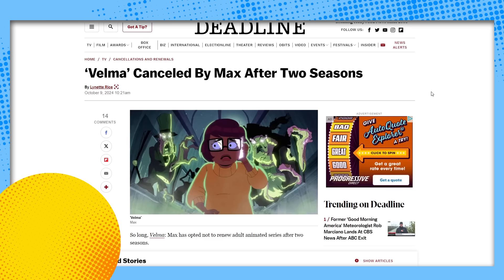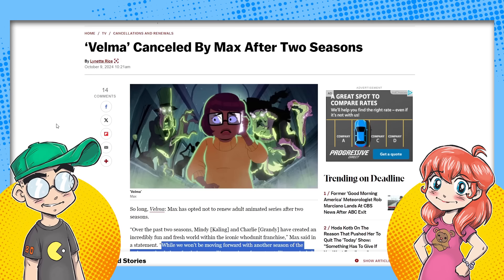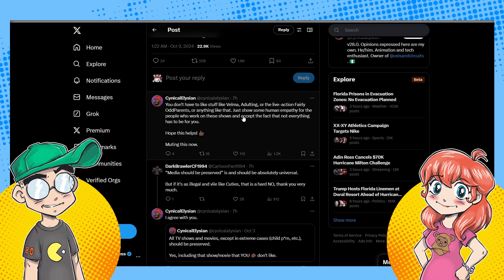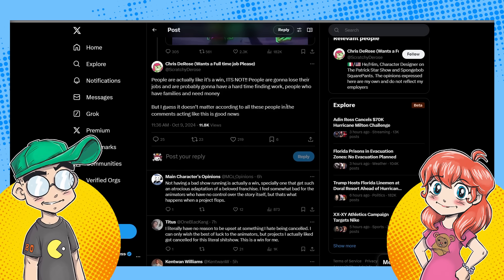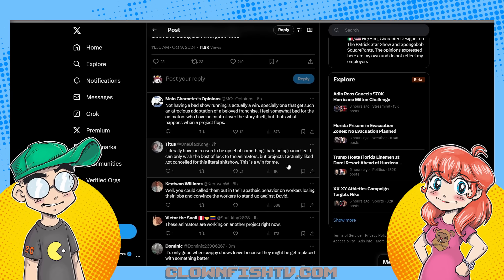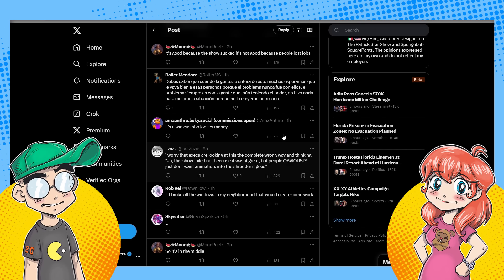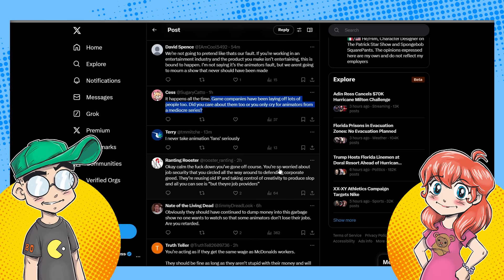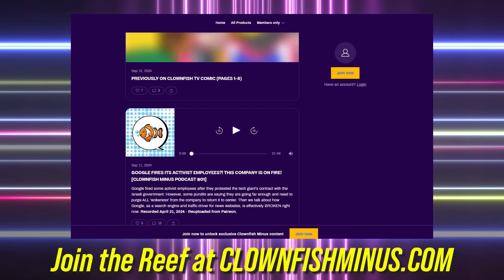Velma Officially CANCELLED, But You CAN'T Be Happy About It?!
Velma is officially canceled, as confirmed by HBO. However, if you're celebrating its cancellation, you're a bad person, according to Animation Twitter.

Velma, an adult animated series based on the iconic "Who Done It" franchise, was canceled by HBO Max after two seasons, despite being praised for its storytelling, clues, and humor.

The animation industry is currently constricting, with 90% of job losses attributed to unpopular projects not receiving support.

Mindy Kaling, Velma's creator, received higher compensation than average and will likely use the funds to greenlight other projects, while animators who worked on the show face employment challenges.

The hosts argue that Velma's cancellation is a win for HBO, saving money, but a loss for animators struggling to find work in a shrinking industry.

The cancellation may lead studios to focus on creating good shows that audiences want to watch, rather than attempting to own IPs or generate controversy.

The cancellation of "Velma" after two seasons highlights the complex interplay between fan dissatisfaction with the show's quality and the negative impact on animators and the animation industry as a whole.

00:00 Velma is canceled after two seasons due to poor reception, sparking mixed feelings among fans about the show's quality and the impact on animators.

02:40 Velma's third season is canceled, sparking mixed reactions on Twitter about celebrating the show's failure versus the impact on jobs and the importance of preserving original media.

05:30 Celebrating Velma's cancellation overlooks the negative impact on animation staff and the industry's struggles, despite its poor storytelling and lack of viewer support.

07:07 Velma's cancellation reflects fan frustration over the show's departure from its roots and the creator's self-interest, revealing the negative impact of boycotts on employees.

09:48 Velma's cancellation highlights the struggle in animation jobs, sparking debate over whether it's right to celebrate the end of a disliked show while empathizing with the animators affected.

12:08 Warner Brothers' misinterpretation of failed animated shows could hinder future projects due to perceived audience disinterest in animation.

14:07 Social media is divided over the cancellation of "Velma," with critics overlooking the poor decisions that led to its failure and the impact on the animation industry.

16:23 Velma's cancellation underscores the animation industry's need for quality content over corporate interests, alienating fans and limiting job opportunities.